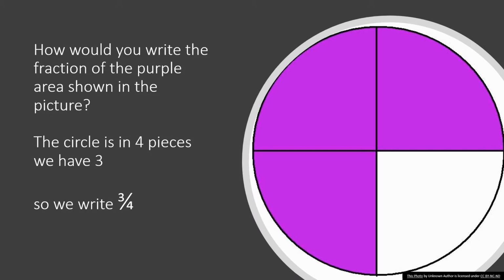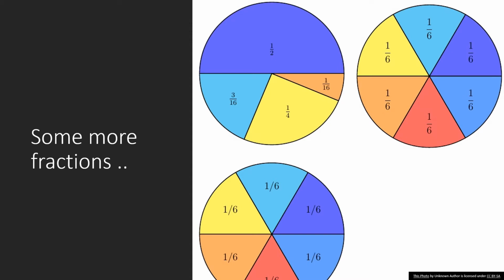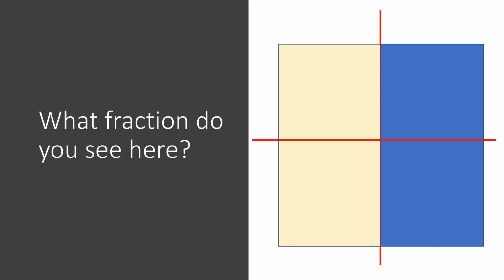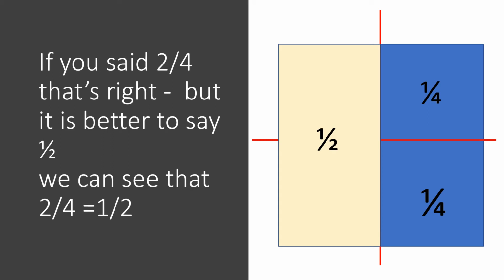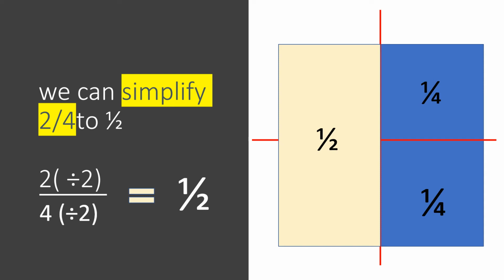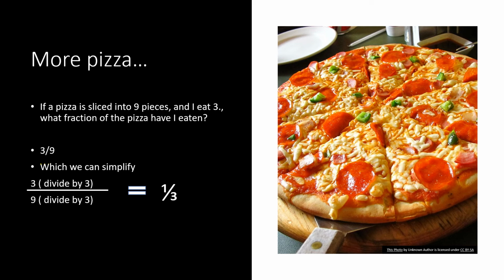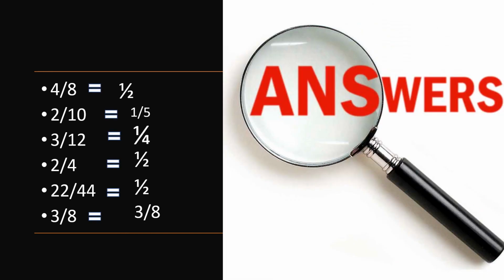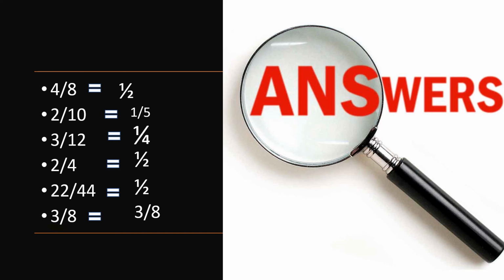FRACTIONS 2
The second in a series of mini lessons on fractions;
Simplifying basic fractions.